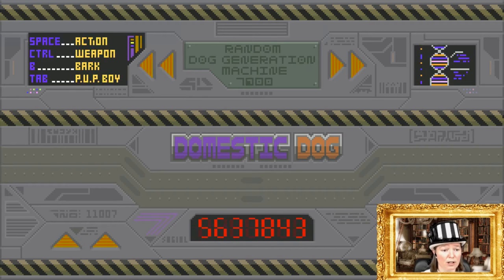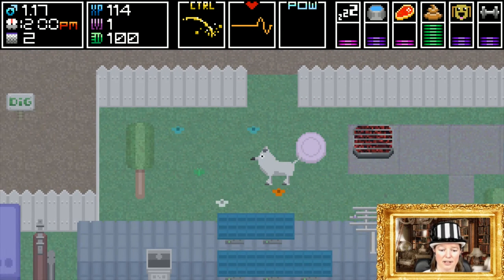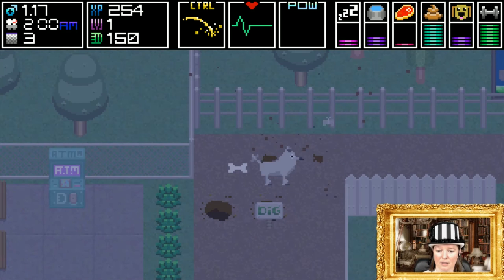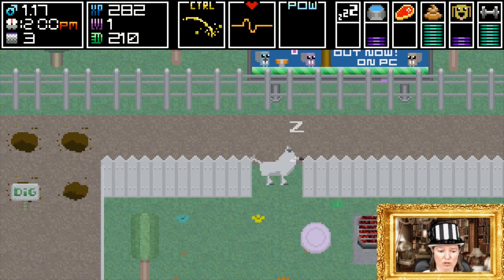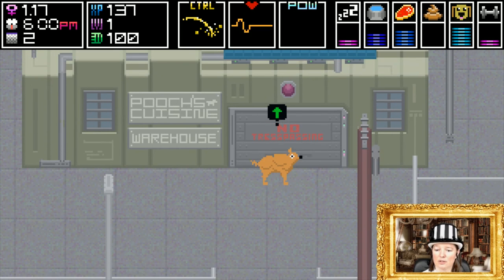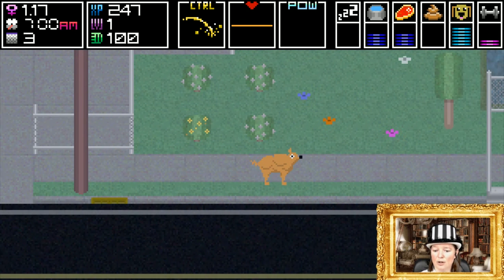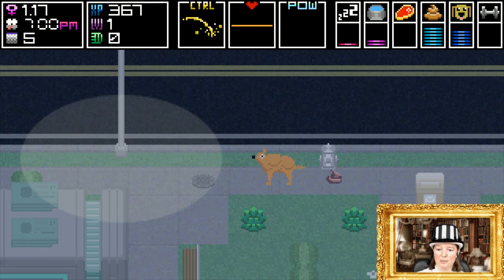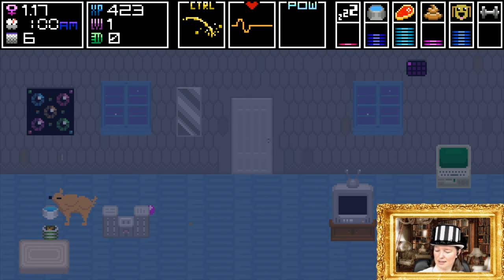DOMESTIC DOG SIMULATOR Part 2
Having accustomed myself to the basic controls in part 1, I now expand my doggy horizons and begin to urinate on butterflies and excrete onto fire hydrants.

Featured game: Domestic Dog Simulator
Sub-genre: Animal Simulators
Month: Simulator November
Series: One Year of Gaming

About Lady Top Hat:

This channel is primarily about gaming.  It is also about having fun.  In an elegant and sophisticated fashion.  The real world is far too serious so here you will be reminded to laugh, and to spend all your spare cash on awesome games and even more awesome computing equipment.

This is a safe haven for nerds, noobs and experienced gamers.  Here you'll find Let's Plays, opinion pieces and general silliness.